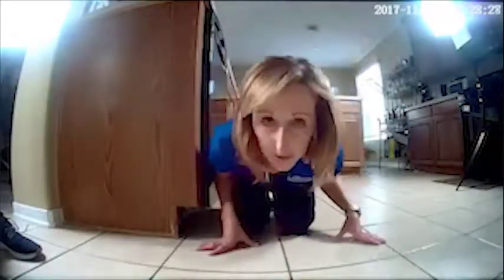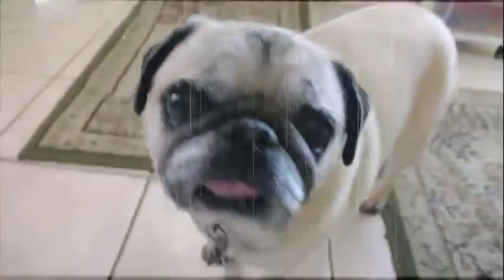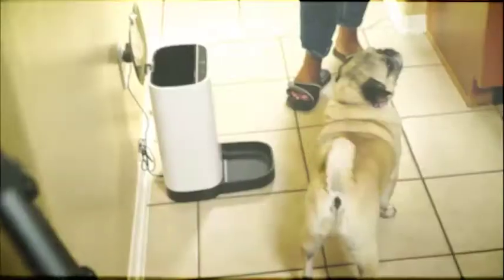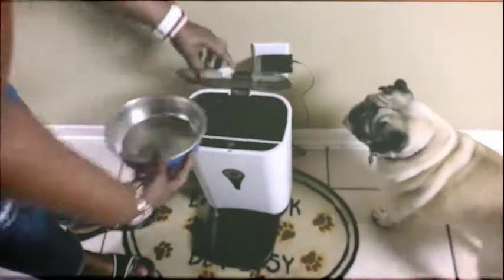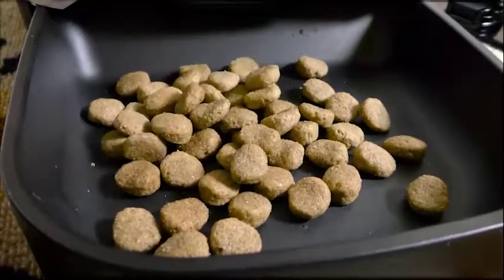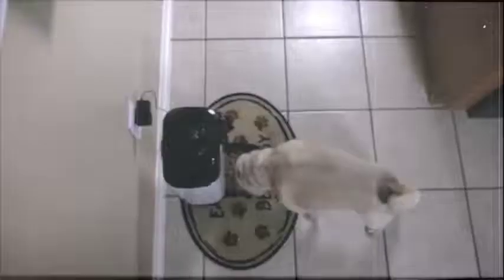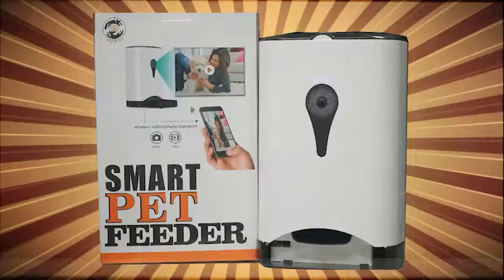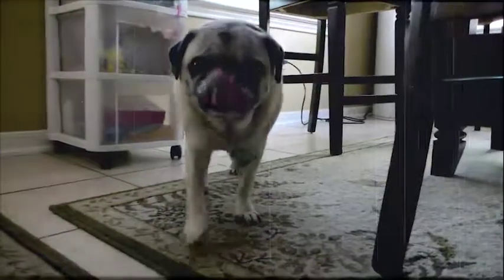Dallas the Pug tries the Smart Pet Feeder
This automatic pet feeder allows you to set times for feeding. You can also talk and watch your pet. It's hilarious!